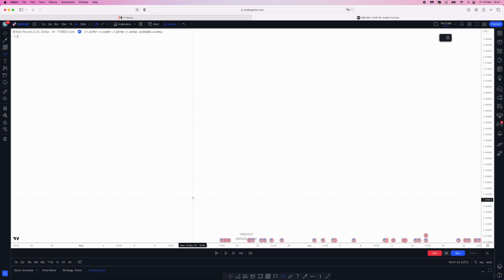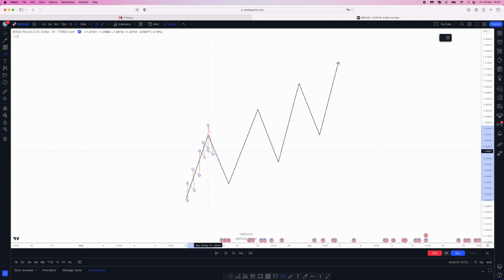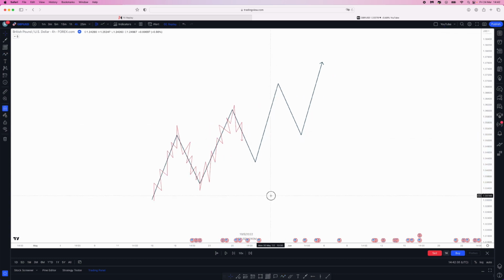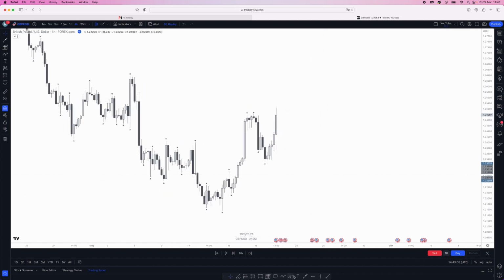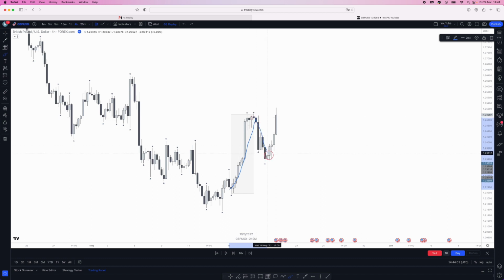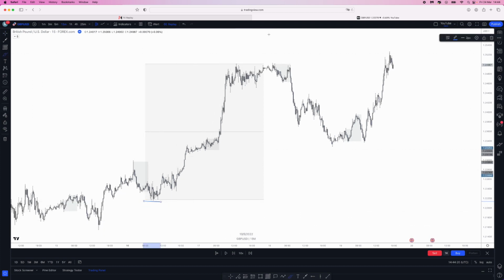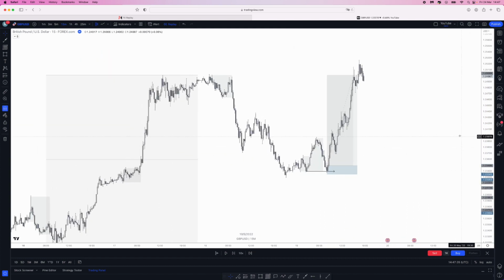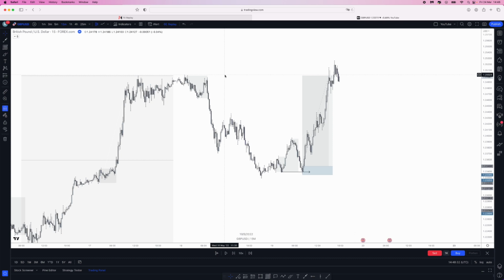Easiest Way To Find Your Trade Direction - Intraday Bias Made Simple